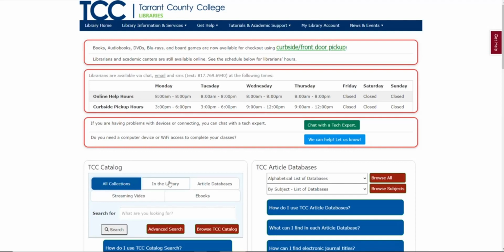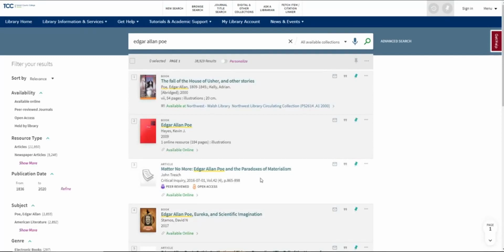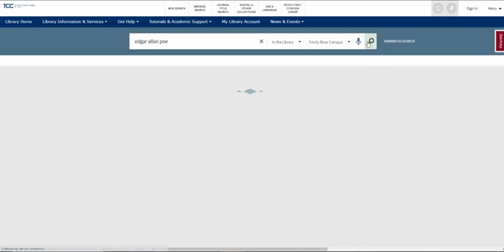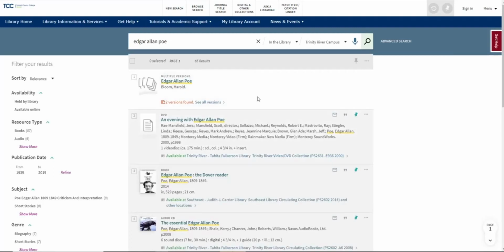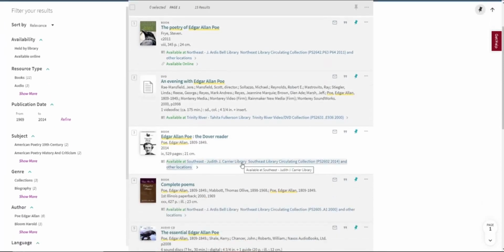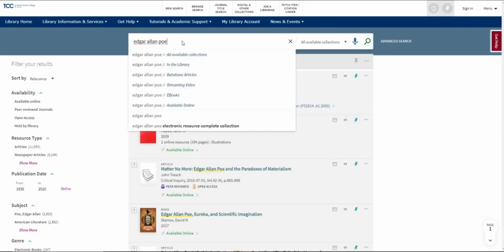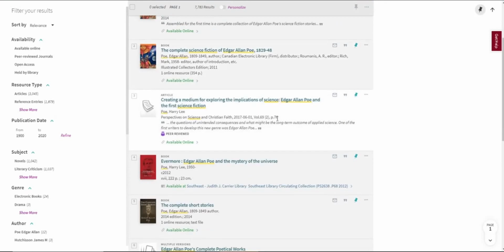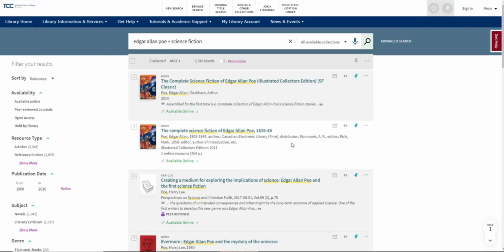Refining Searches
Public Services Librarian Matthew Morrison demonstrates how to refine a search to find materials using TCC's card catalog.